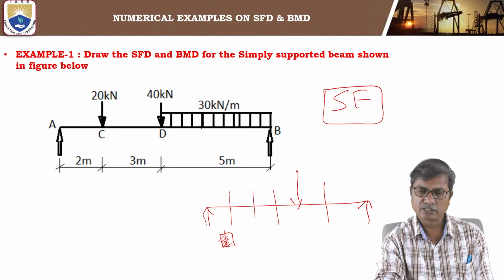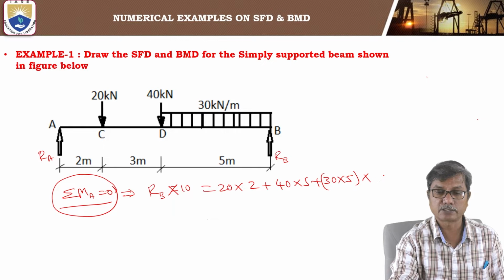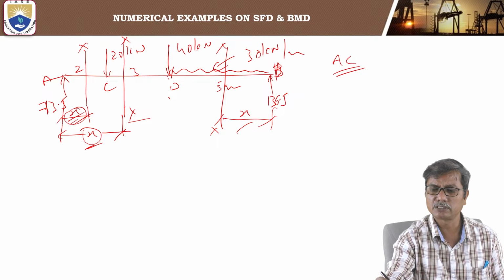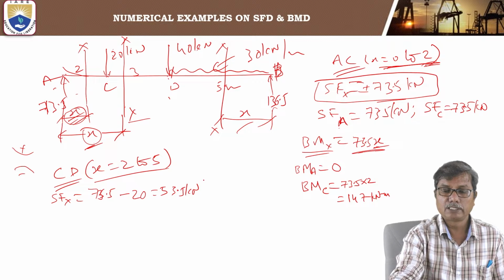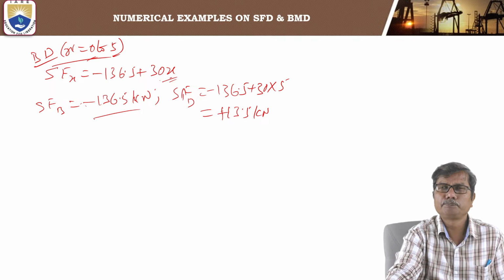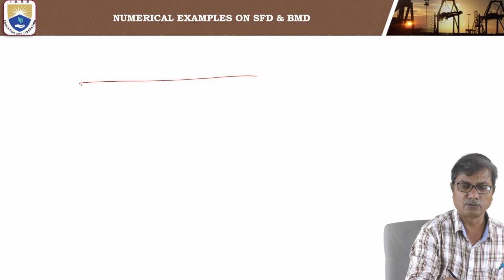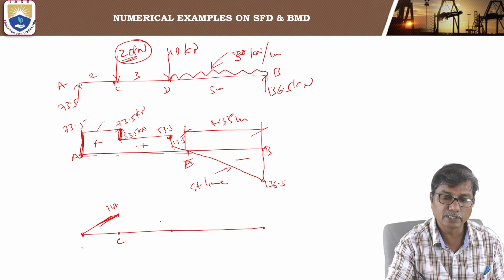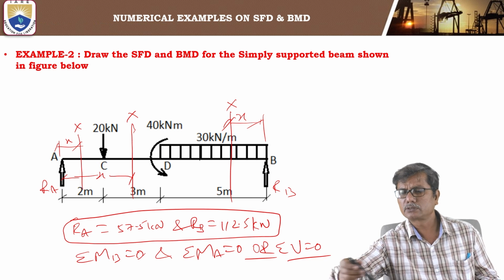Problems on SFD & BMD for Simply Supported Beam by Dr. U Vamsi Mohan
Problems on SFD & BMD for Simply Supported Beam by Dr. U Vamsi Mohan | IARE

Telangana, India.